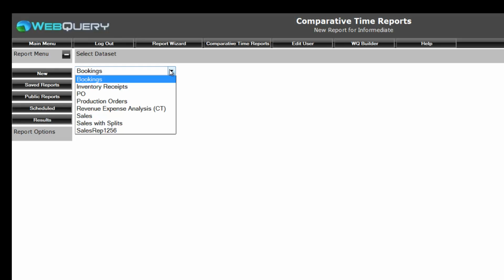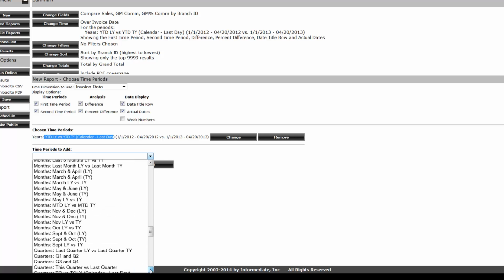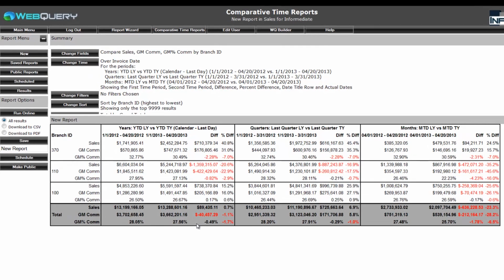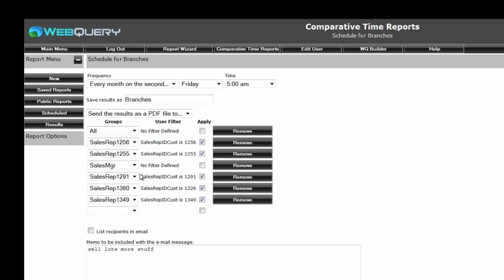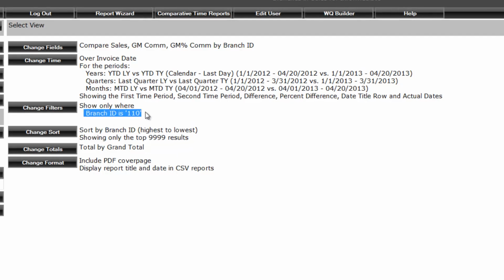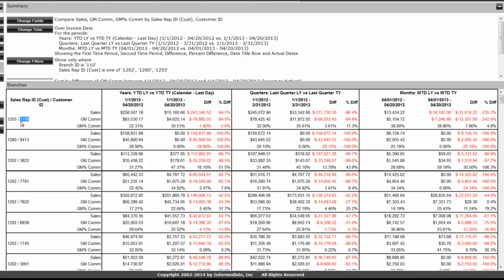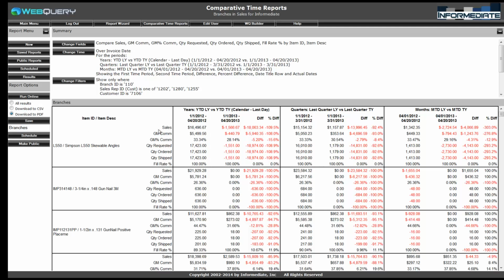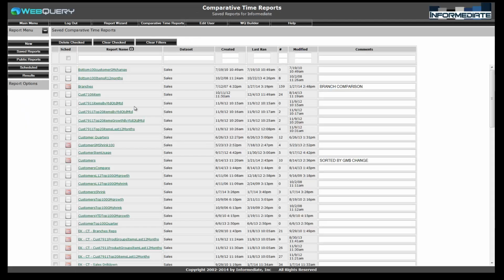WebQuery from Informediate - Comparative Time - Sales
WebQuery - Comparative Time Analysis for quick analysis of performance results showing what or who is hot or not  over multiple time intervals side by side.